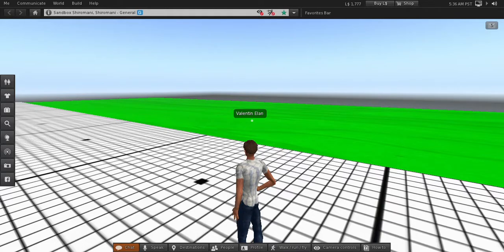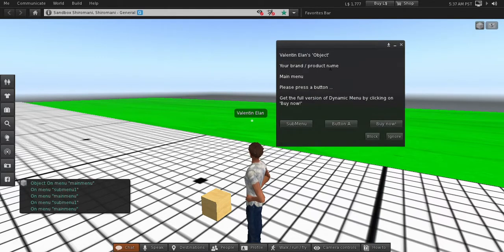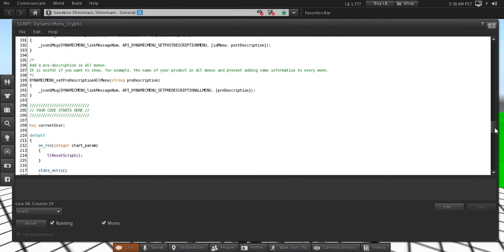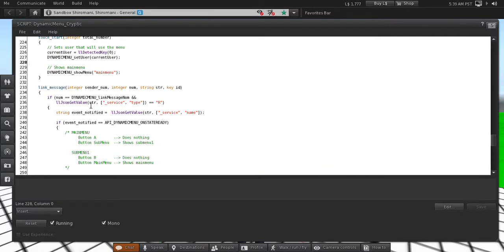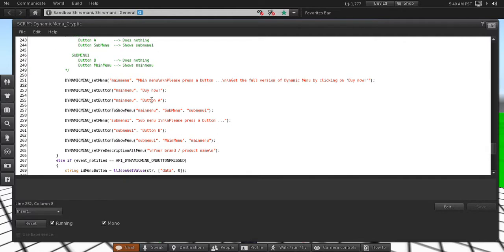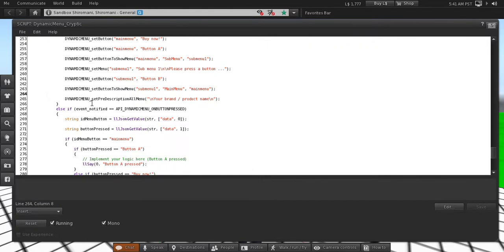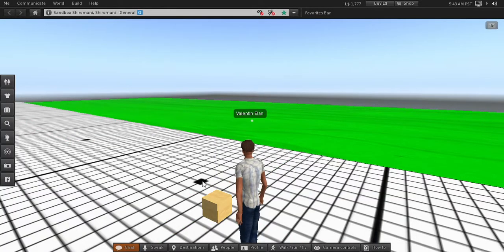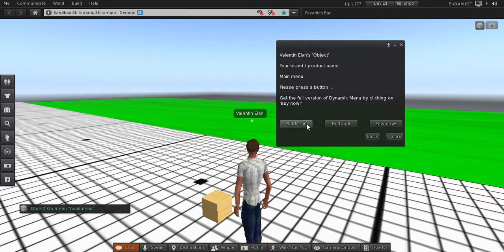Second life scripting: Creating menus/dialogs using Dynamic Menu script (Menu generator)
This script makes it easy for you to build menus for your products.
Using DynamicMenu's API you will be able to set up dialogs and its buttons